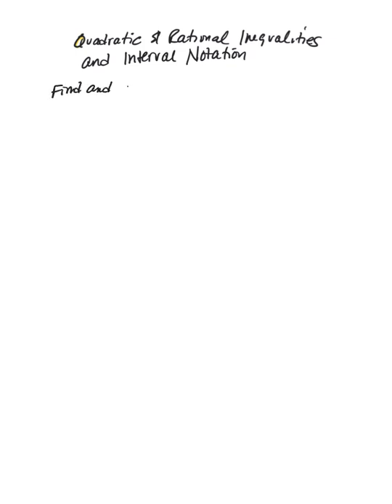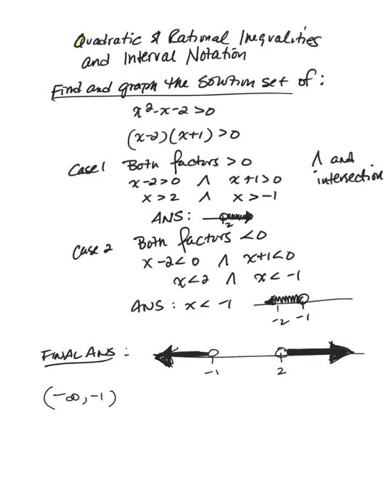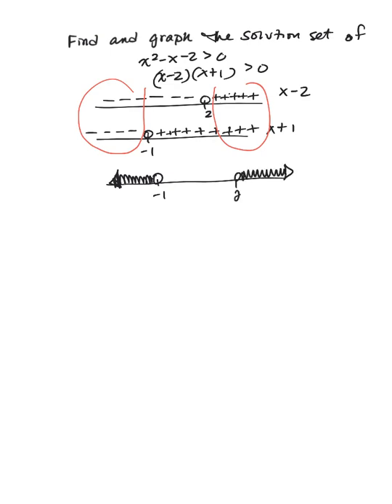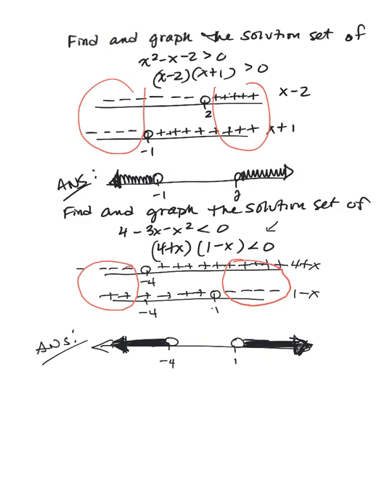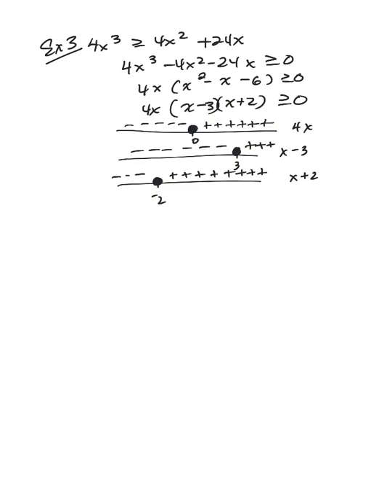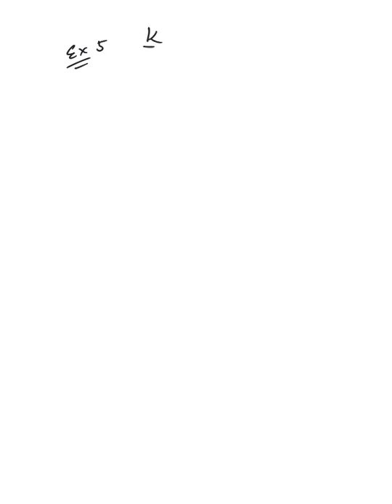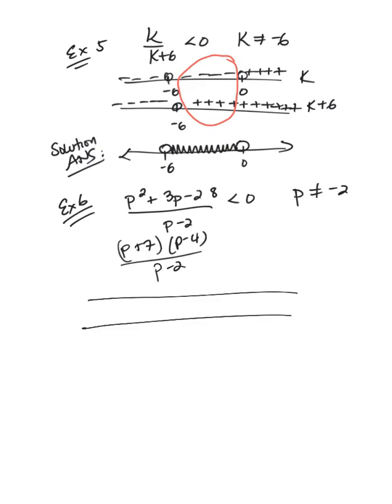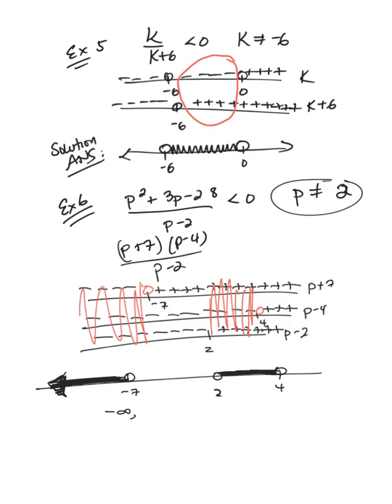9HUnit II Lesson 5